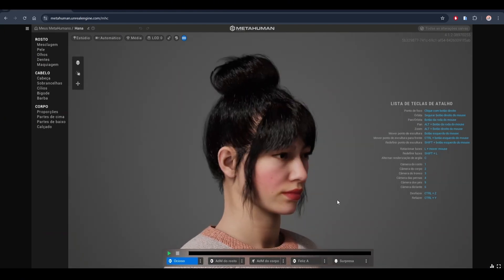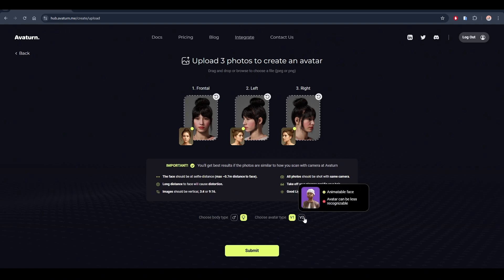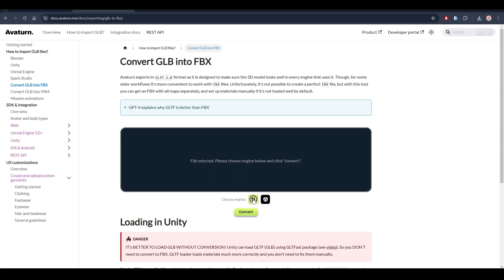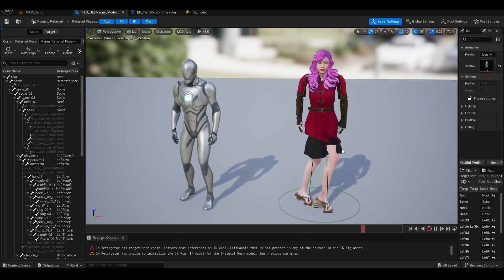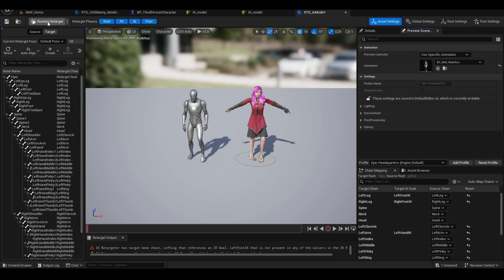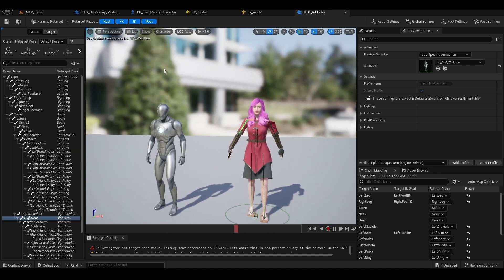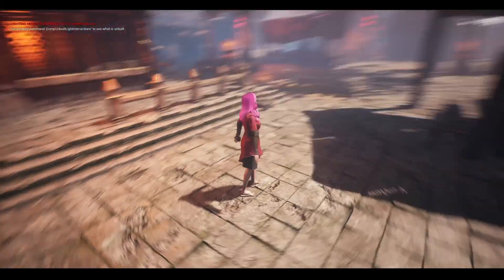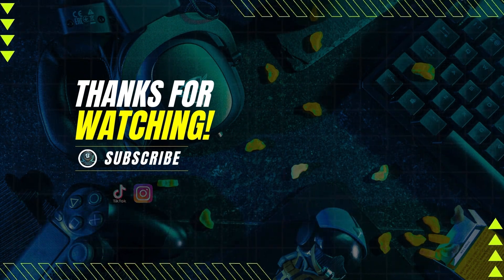🎮 How to Make a Playable Character Using Your Own Face!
🎮 Have you ever wanted to play as a character that looks just like YOU? In this video, I’ll show you how to use Avaturn to create a fully playable character in just a few steps!

🔹 Step-by-step tutorial: from creating your avatar to importing it into Unreal Engine!
🔹 Learn how to customize and animate your character!
🔹 Tips to make your avatar look more realistic and game-ready!